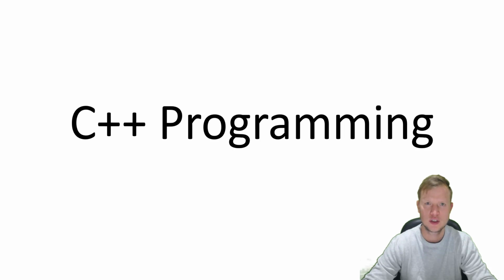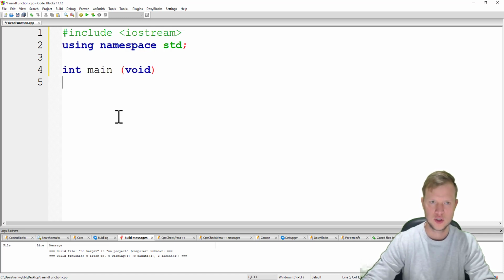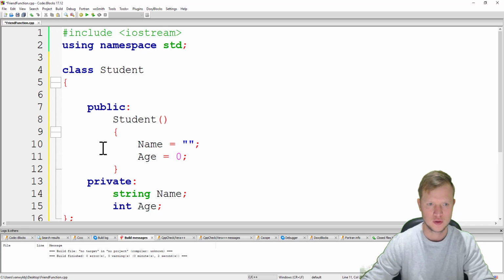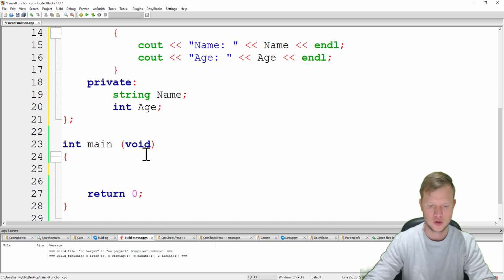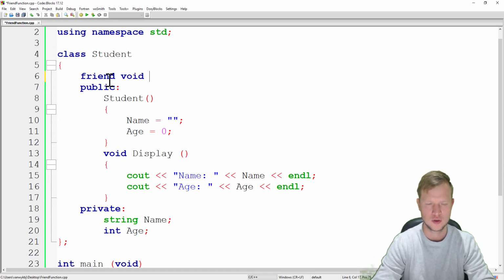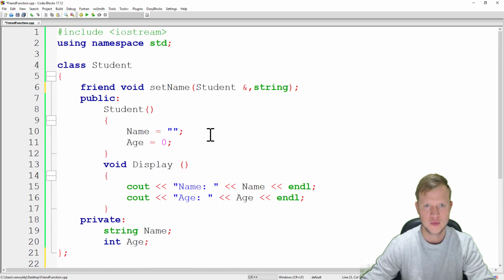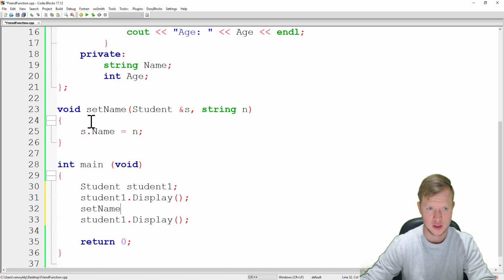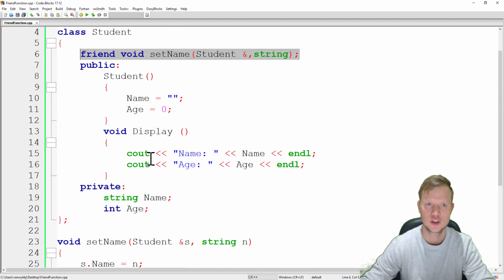15. C++ Programming - Friend Function (C++ Class)